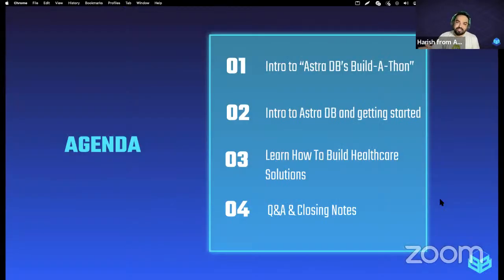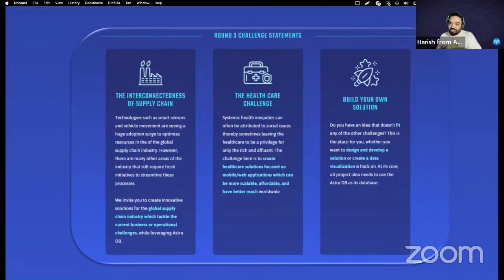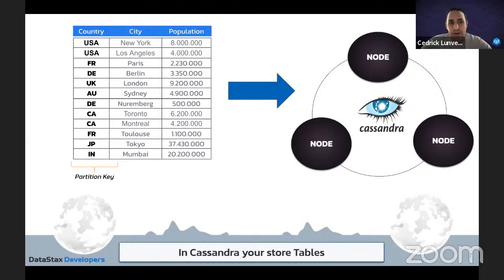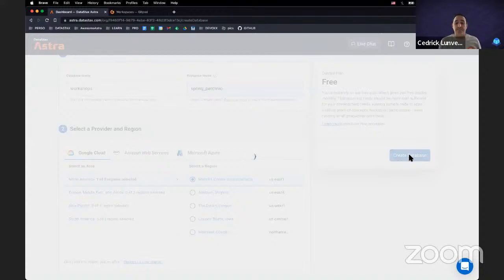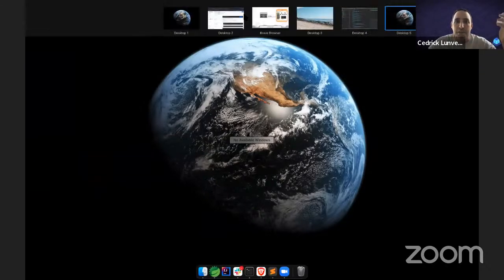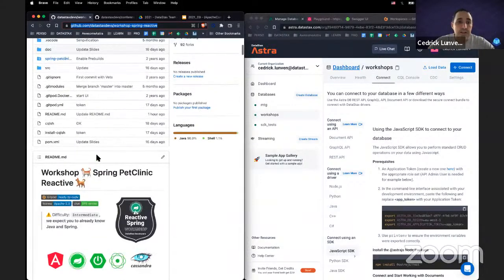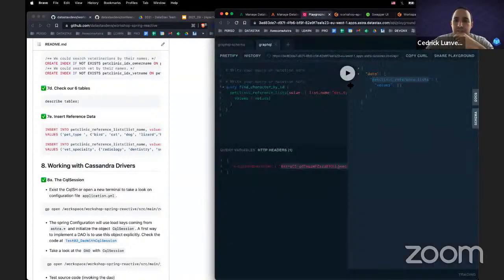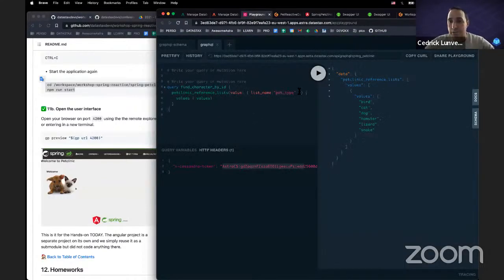Astra DB's Build-A-Thon | Build a Healthcare App | @DataStax Developers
AngelHack is excited to bring you yet another technical workshop on Astra DB with @DataStax!

Looking to get started on the Astra DB platform but don't know how? Or keen to learn the ropes of building your very own Netflix clone? Catch all this in this open workshop video as Aaron Ploetz, Developer Advocacy at @DataStax Developers, as he brings you through all the tips & tricks.